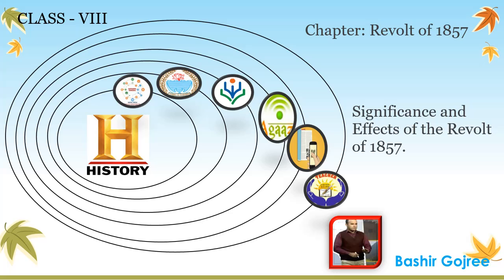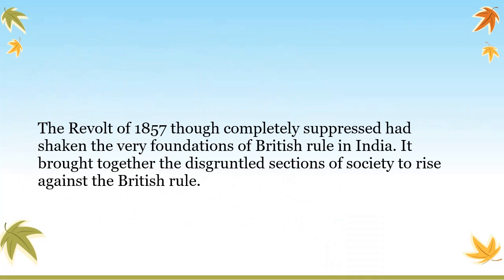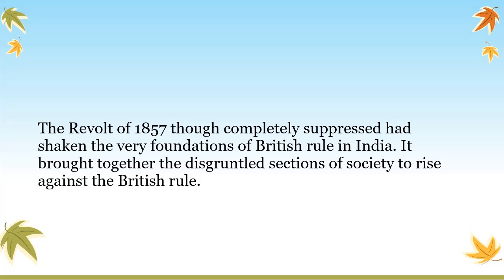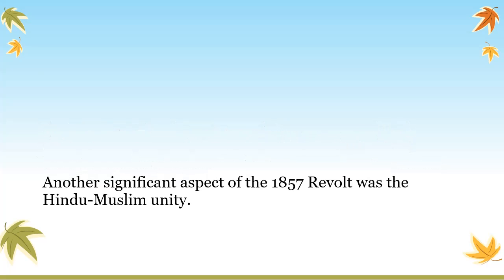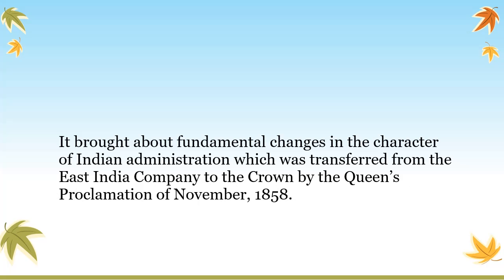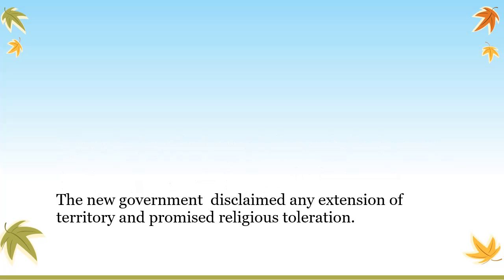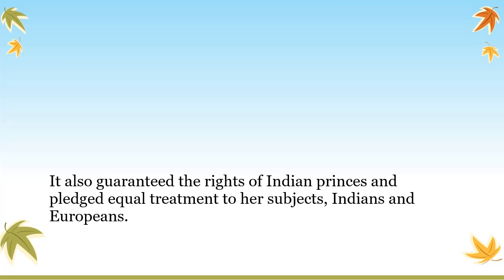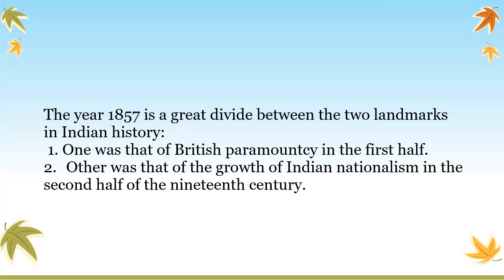Significance and Effects of the Revolt of 1857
This presentation is for the students of Class-X